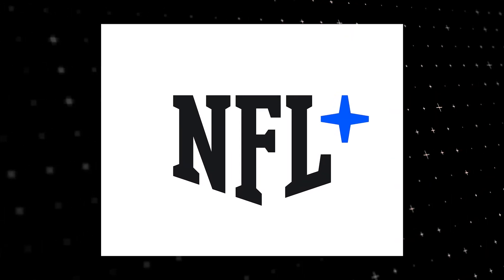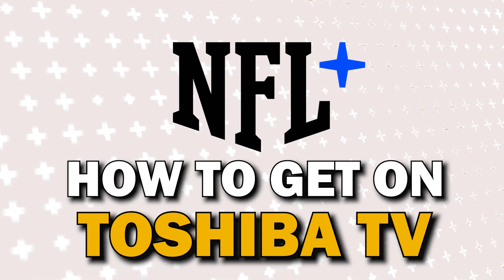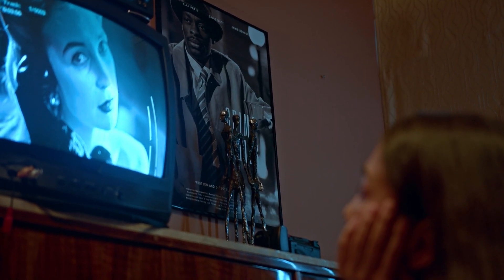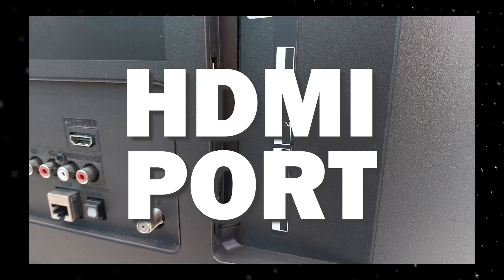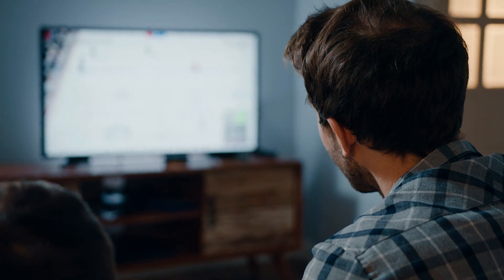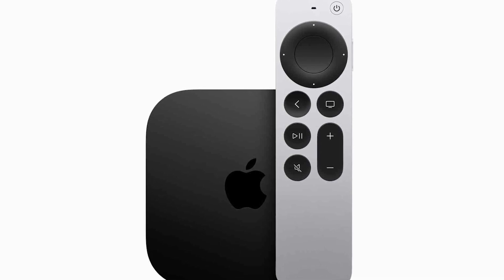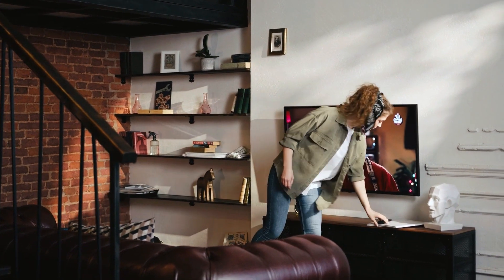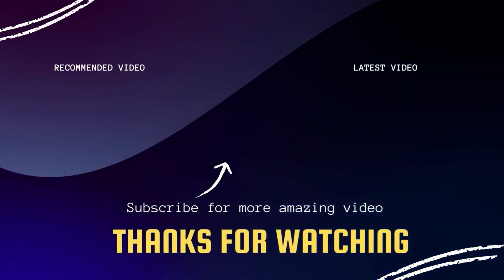How To Get the NFL+ App on ANY Toshiba TV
This video will show you how to get the NFL+ App on any Toshiba TV.

Use one of these to get NFL+ on your TV:
Get a Roku here: